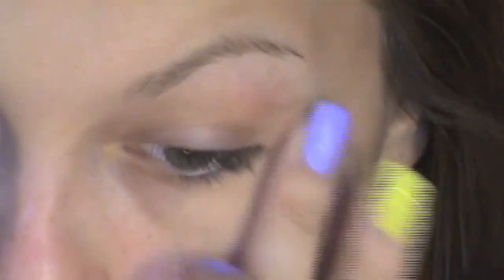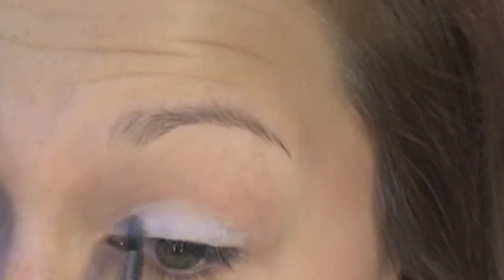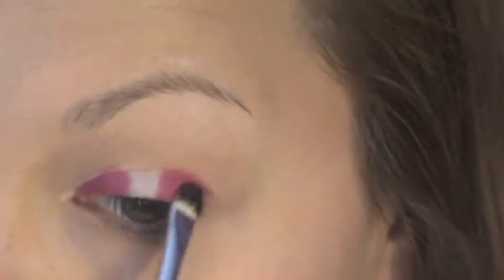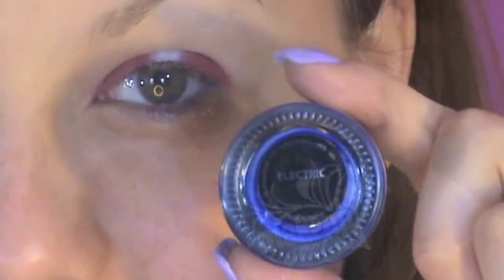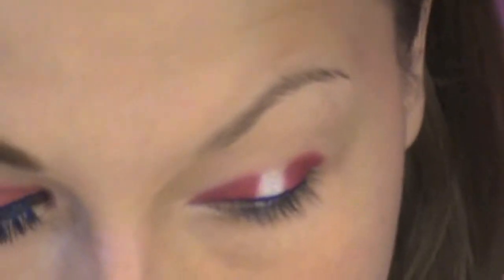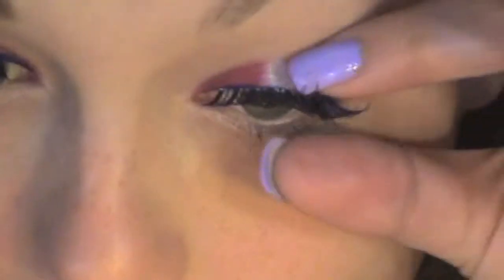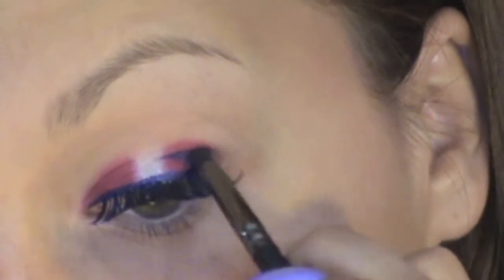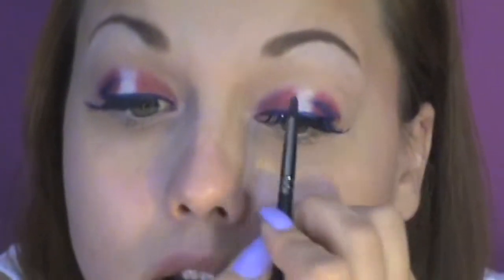Boston Red Sox Tutorial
Hello fellow makeup enthusiasts and fans of baseball. Here is another sports team inspired look in honor of baseball season. Hope you try it out!! As always Rate, Comment and Subsrcibe!!!